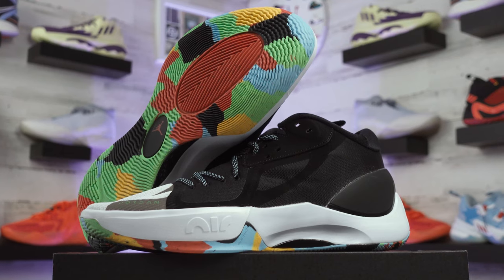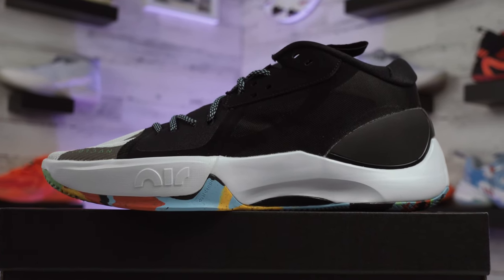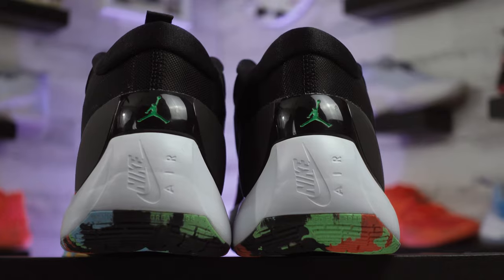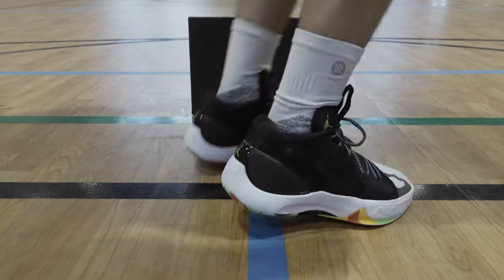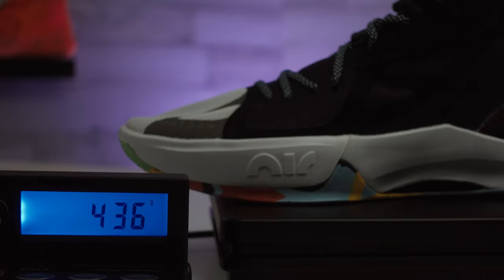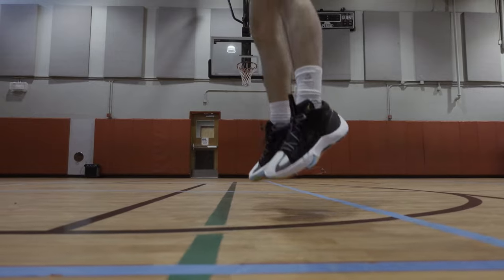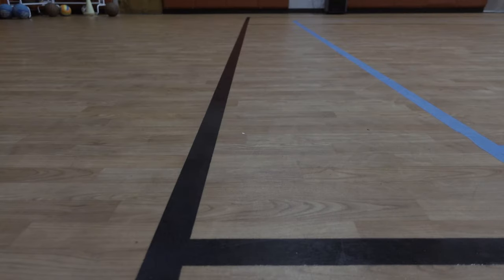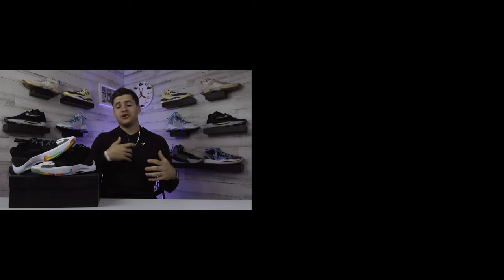Jordan Zoom Separate Performance Review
Edited By:
Miguel Delacruz